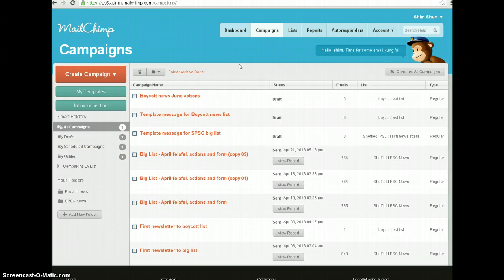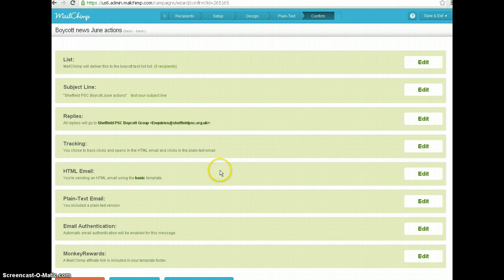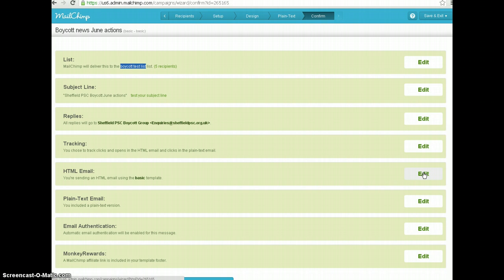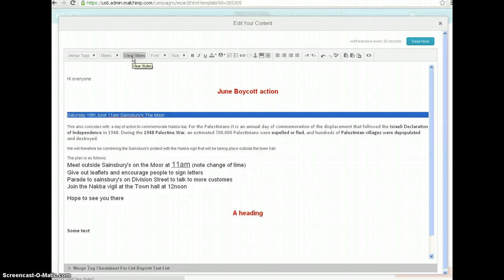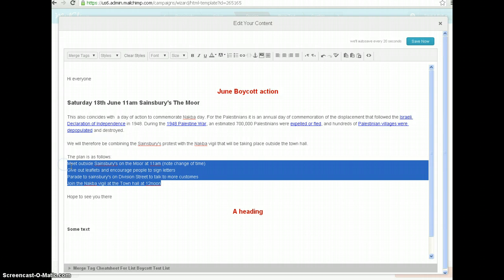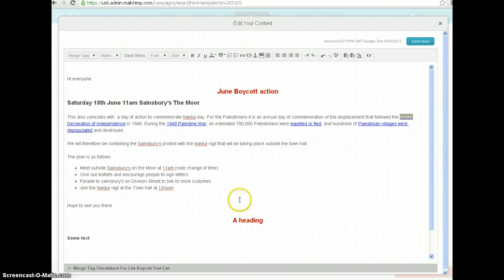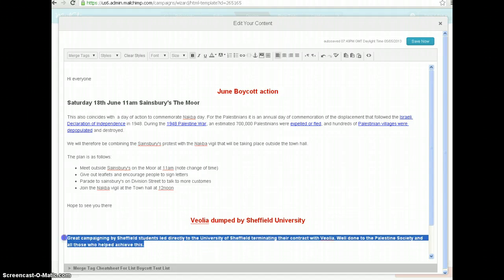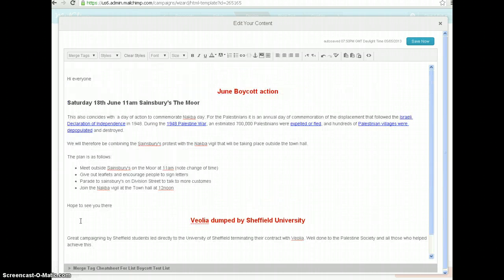Formatting text in an email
Using the mailchinp editor to format text